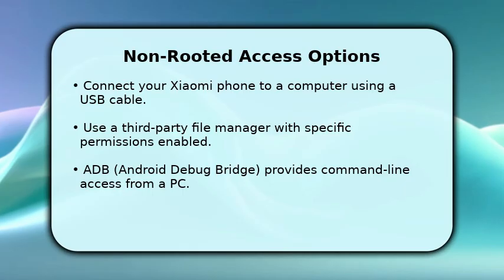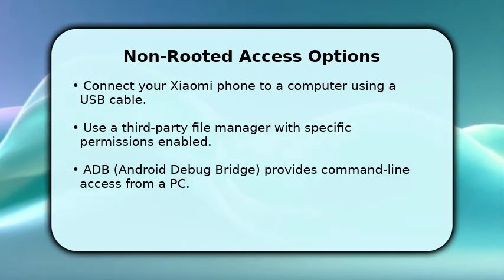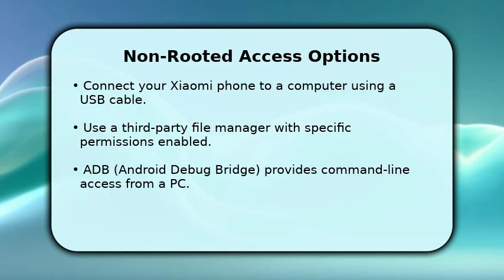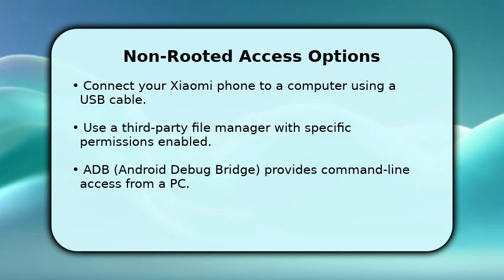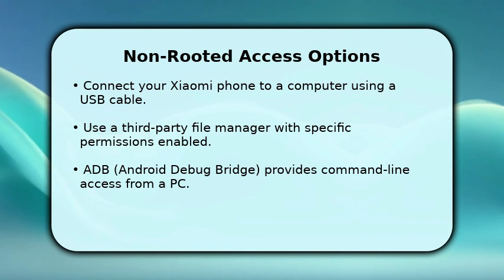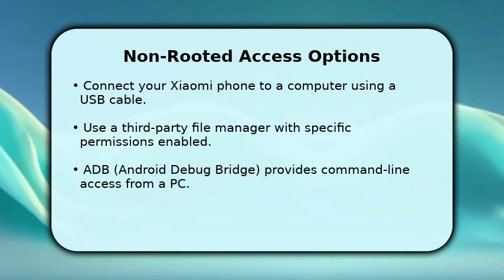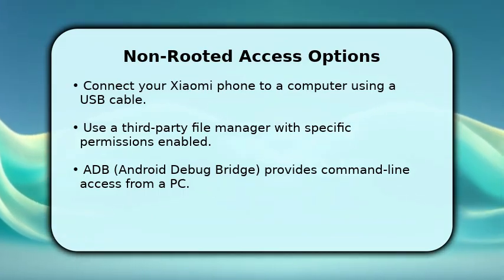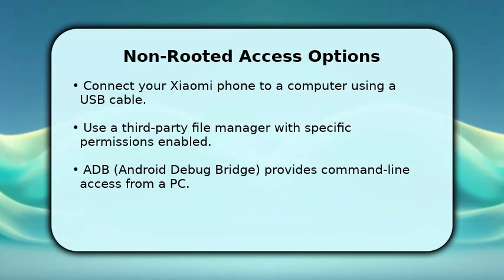How to Access Data Folder in Xiaomi (UPDATED 2025)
▸ (t) Learn how to access the data folder on your Xiaomi device. This tutorial is updated for 2025 and covers the latest methods. Discover how to free up storage space and manage your device's files.

Xiaomi data folder, accessing data folder on Xiaomi, how to access data folder, Xiaomi storage management, data folder tutorial